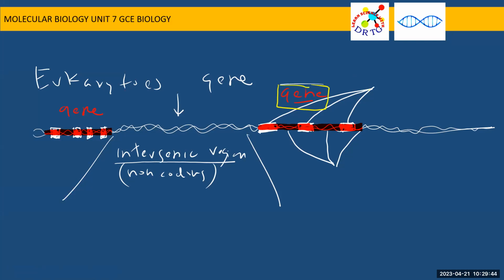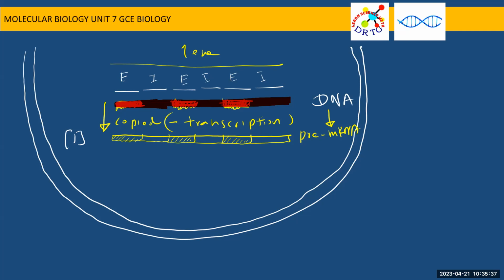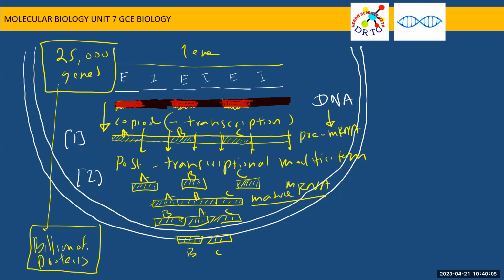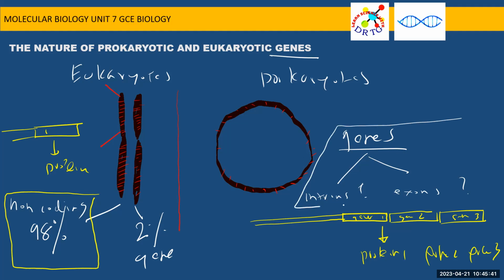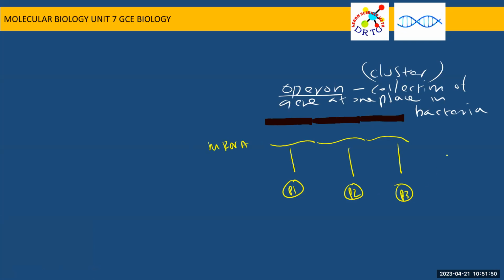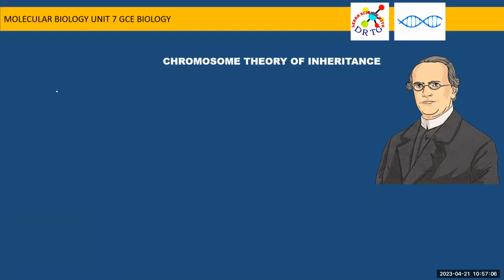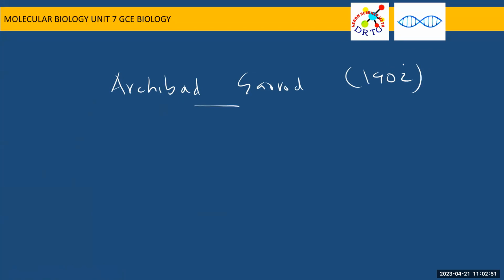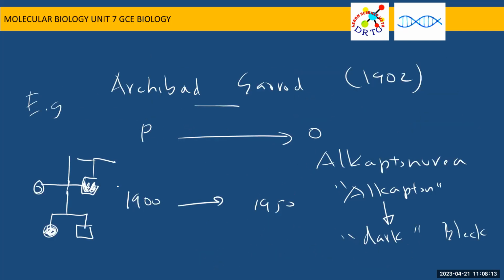GCE AL BIOLOGY UNIT 7 MOLECULAR BIOLOGY CHROMOSOME THEORY OF INHERITANCE